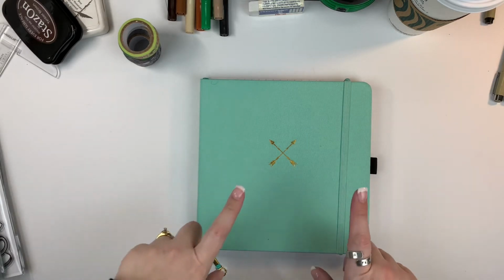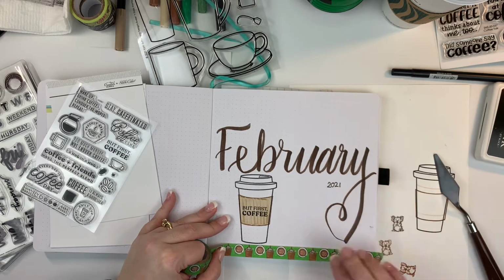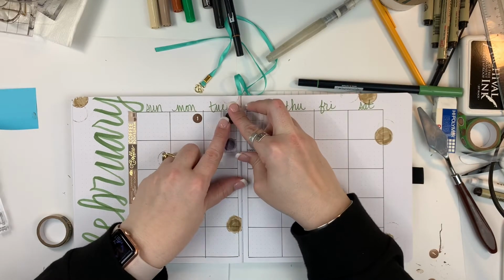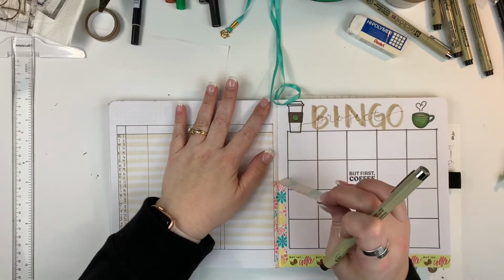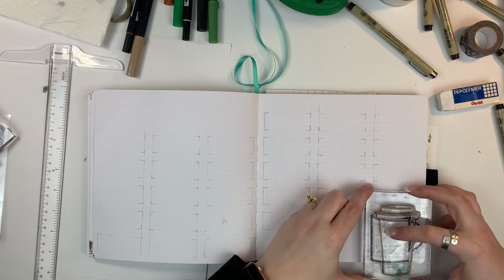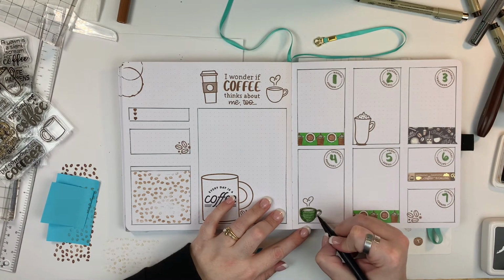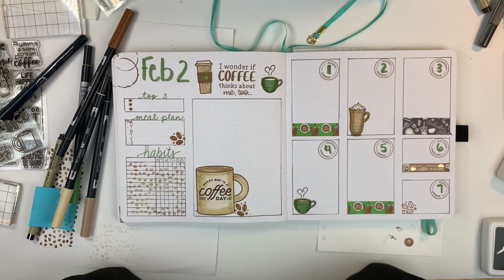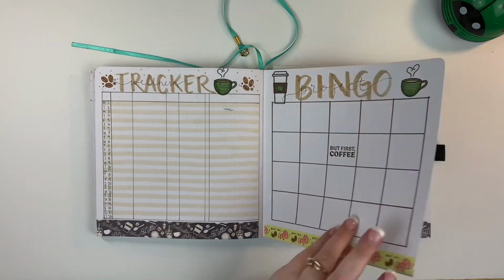Plan With Me February 2021 | Archer and Olive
I used an Archer and Olive dot grid journal and a variety of stamps for this month’s set up.

I used 4 sets of stamps from Sweet and sassy stamps called:
Coffee Talk, coffee talk 2, Texture tiles 9, and I like big cups. Find them at:

The days of the week stamps (called day by day) are from everyday explorers.